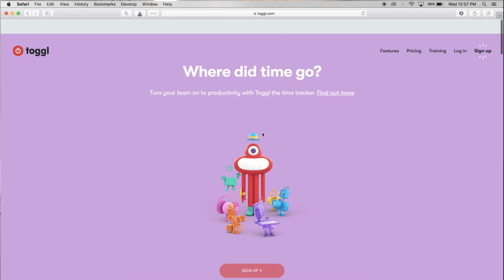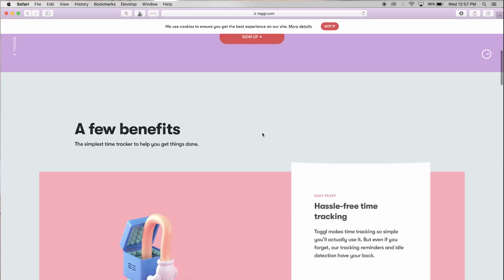How to HIRE a Virtual Assistant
In this video, I share how to HIRE a virtual assistant. This is perfect for you if you are starting to get overwhelmed in your business and are ready to hire some help!

⭐ HERE'S MORE INFO YOU MAY LIKE ⭐

💡 Needing to Hire a Virtual Assistant? Use our free form

LOVE THESE TIPS and CHANNEL? HERE ARE YOUR NEXT STEPS!

3) JOIN A FREE COMMUNITY of aspiring and current Virtual Assistants (over 35,000 members!)